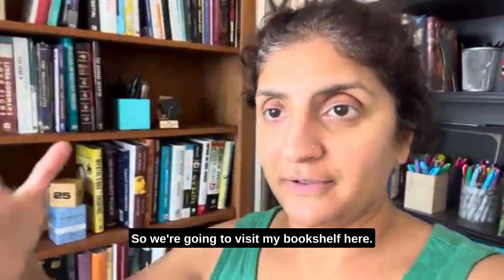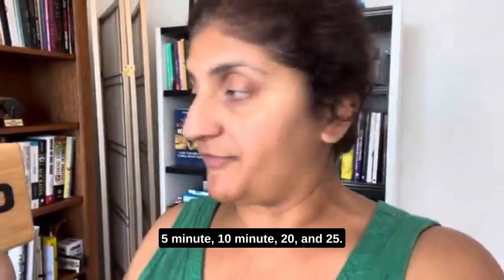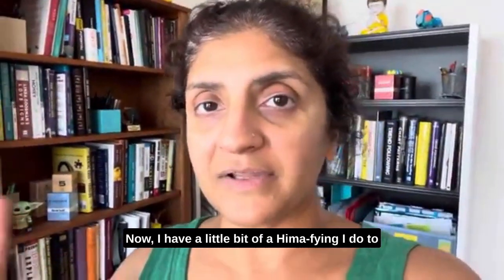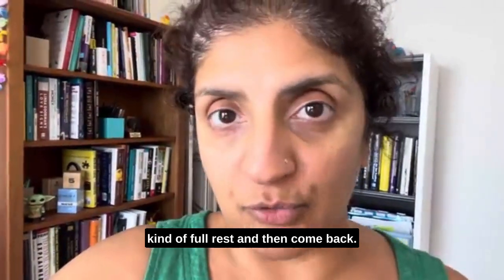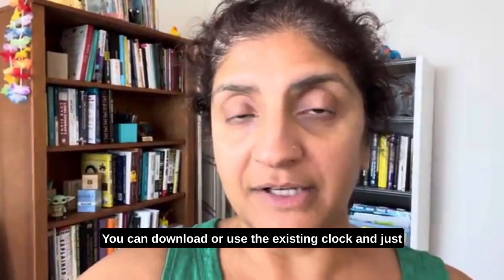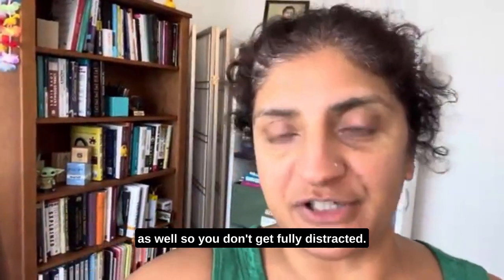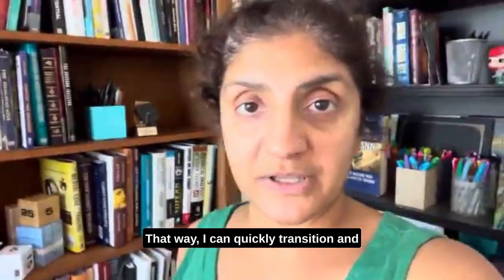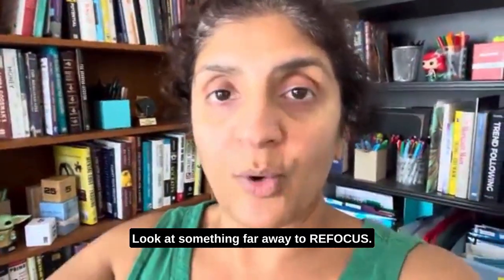Pomodoro Time Management Hack for Your Trading!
Modern day trading requires us to look at screens. A LOT.

And this was a real drag in my early days because our human eyeballs are not designed to stare at something that’s a foot from our face all day.

So my eyes would get tired and strained until one day I discovered this technique

A way to do more MORE on my computer or smart phone or tablet while feeling BETTER

Watch the video to learn and apply it!

And to join my Tribe of traders and investors looking to give themselves and their families the life they deserve,